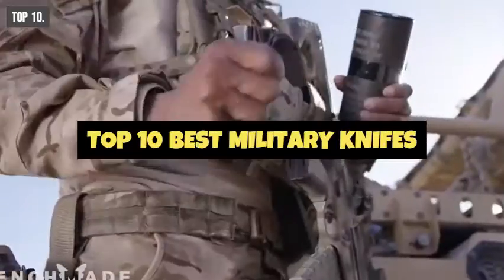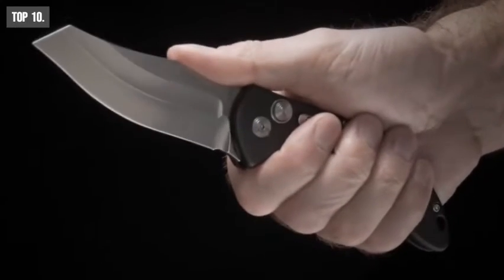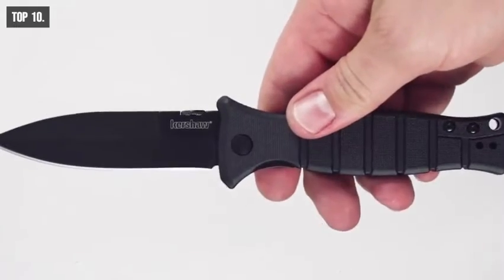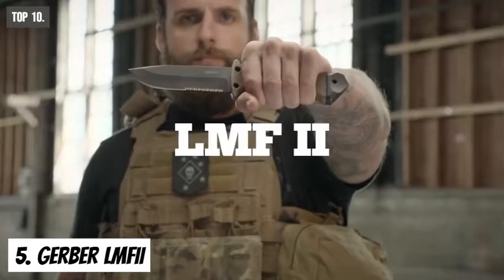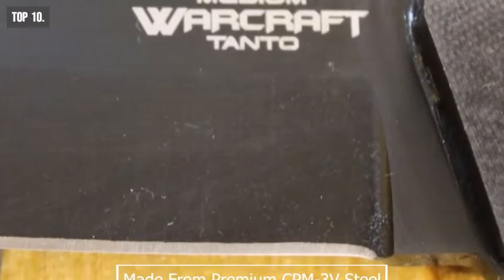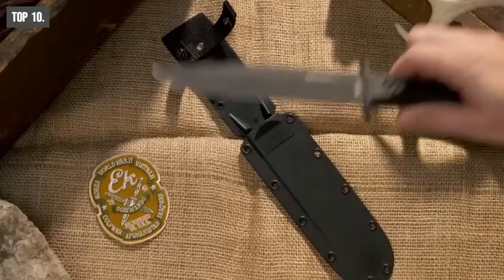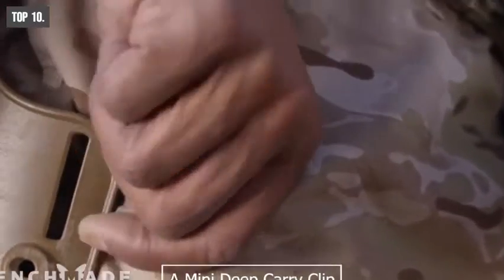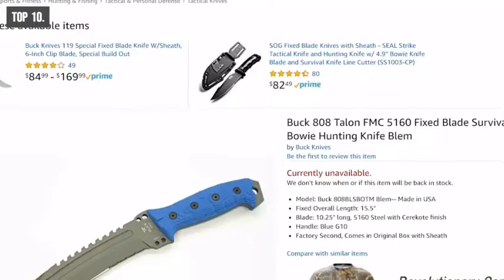TOP 10 ULTIMATE MILITARY TACTICAL KNIVES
LINKS:
0:00 (Preview)